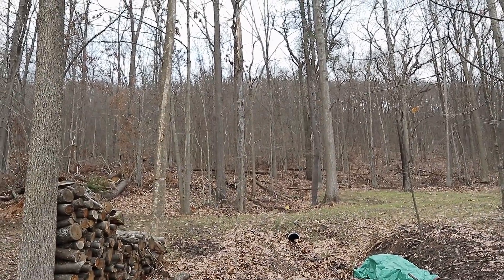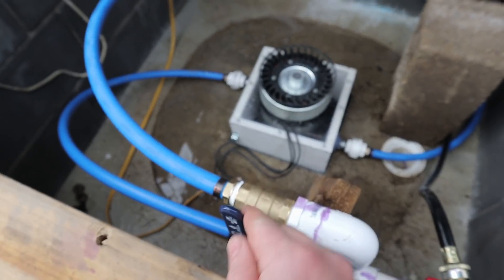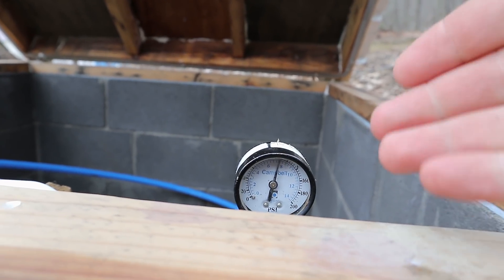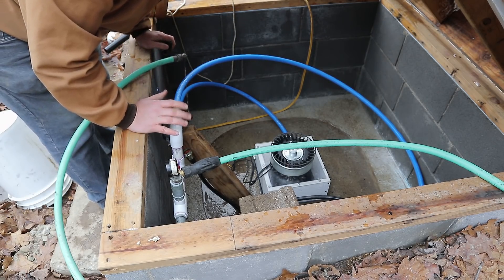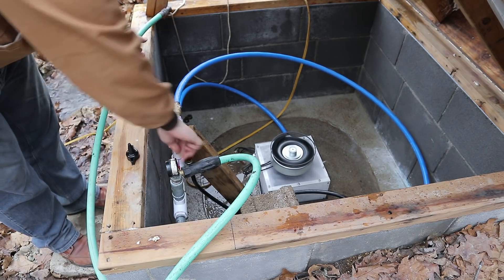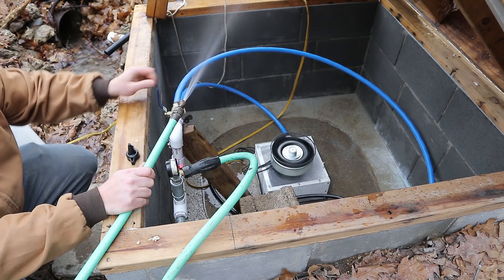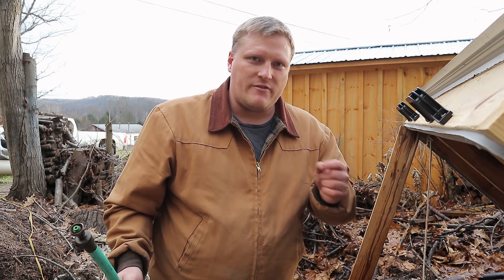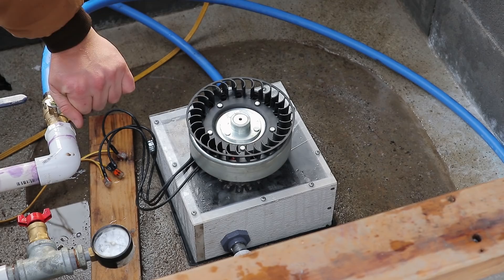My Trompe/Microhydro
The only think keeping mine from really really working is an intake like he built. Since I didn';t want ANY air in my system I built my intake to keep air out. Air only enters when I don't have enough water filling the barrel AND there is enough water to carry the globs of bubbles down the waterline faster than they can rise.

My System Specifications:
280 feet of head
Up to 30 gallons per minute
Maximum designed power output ~1000 watts

Alternatively:
Generator with Spoons and Rotor
**Electronics**
3-Phase Rectifier